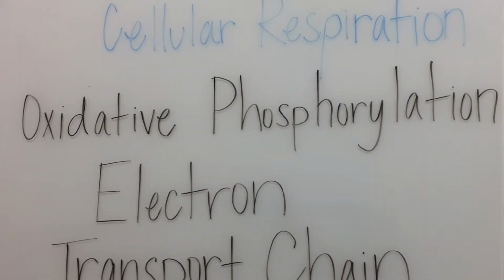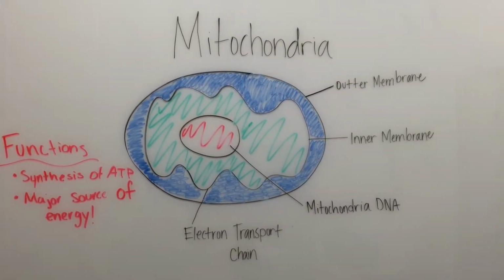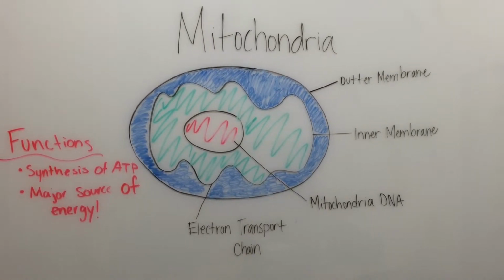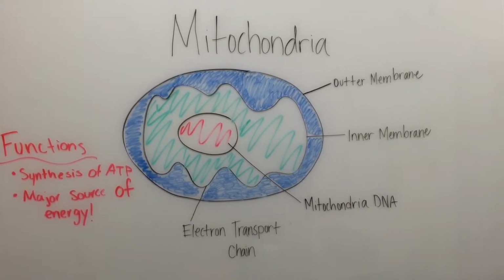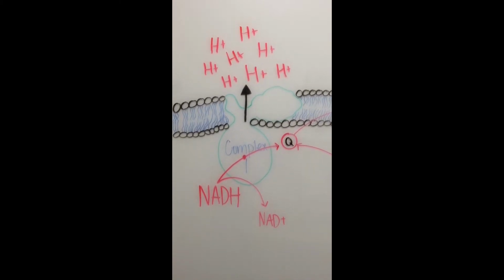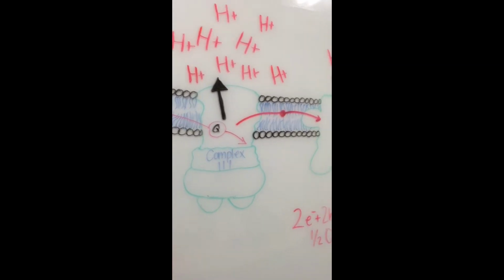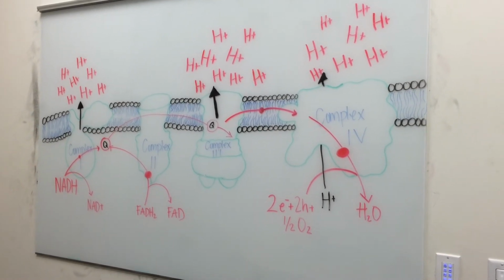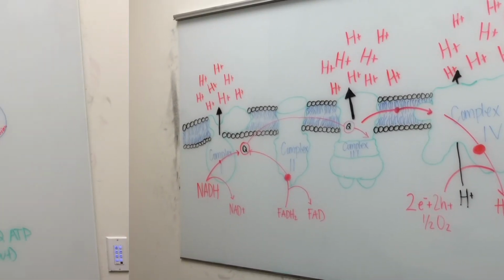Electron transport chain-oxidative phosphorylation